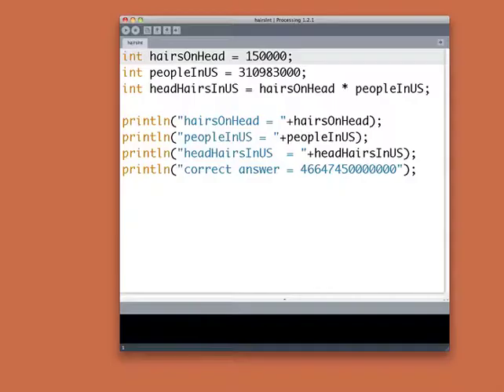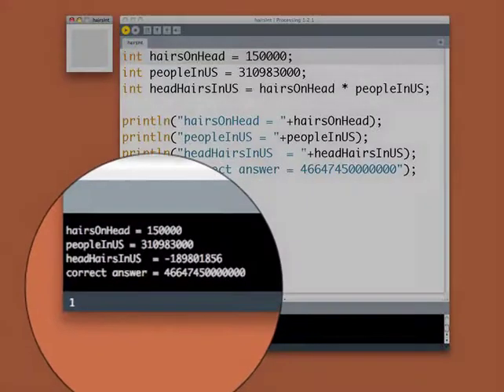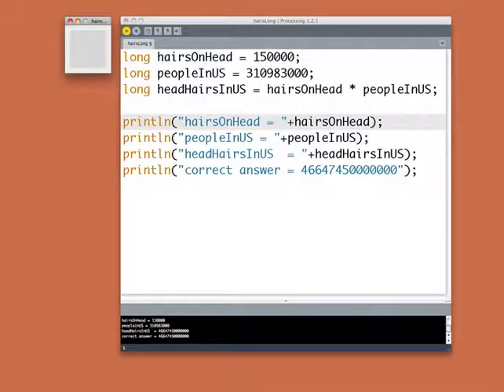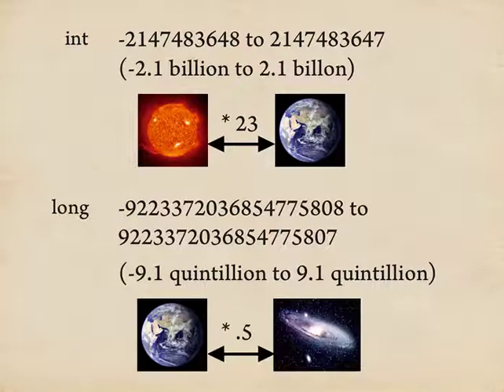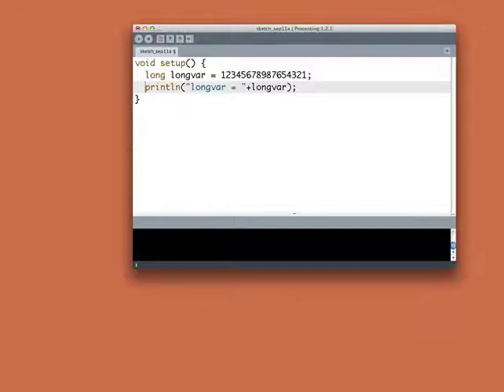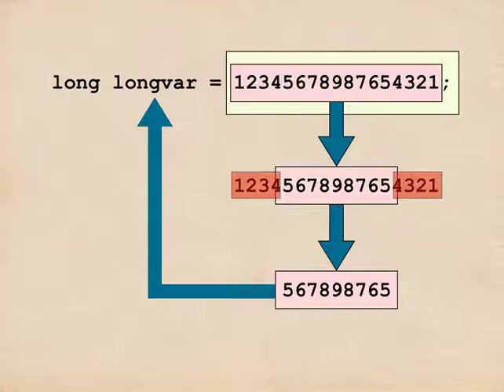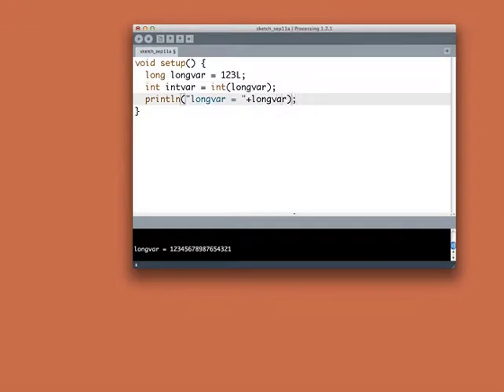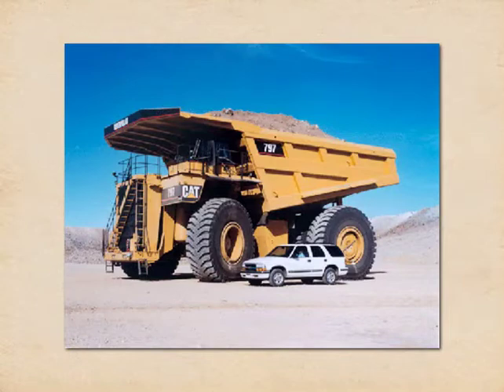W2 G7 V1 longs 10m52s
A supplemental video about the rarely used (but sometimes helpful) super-big integer type called a long.